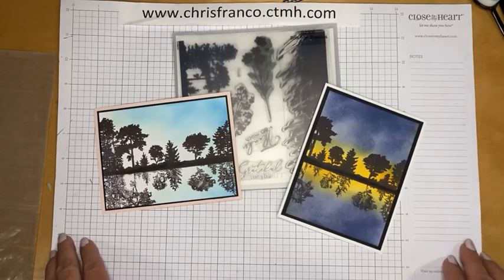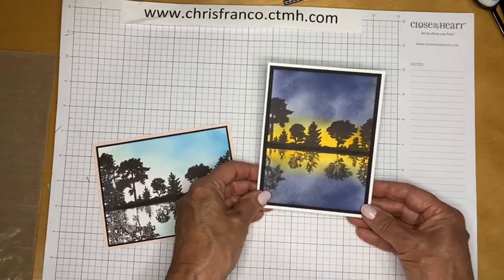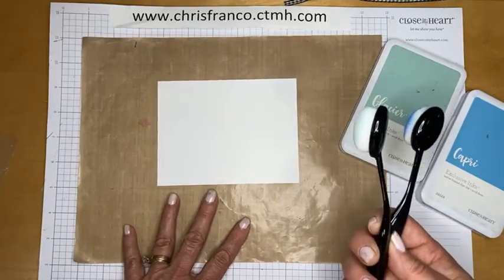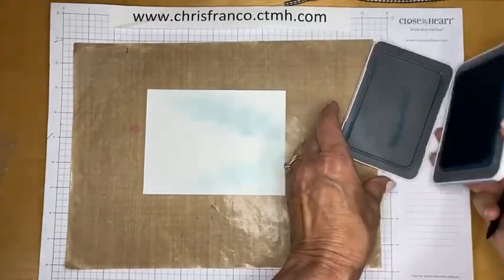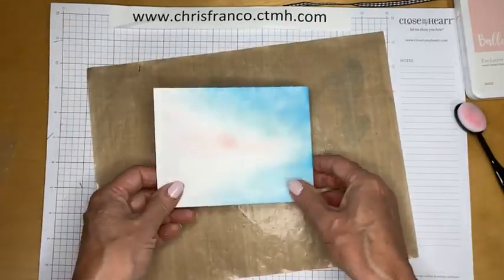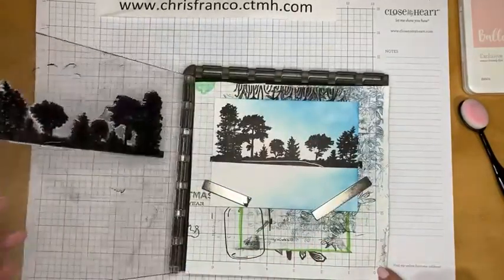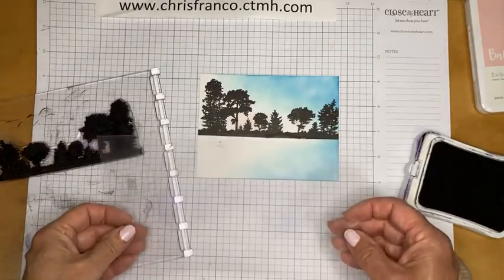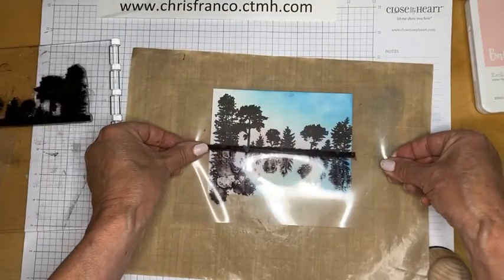Reflection Technique - CTMH Botanical Shadows June stamp of the month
Reflection tutorial - featuring ctmh Botanical Shadows

Card measurements:

Pink card base - 4 1/4 x 5 1/2 inch
Black layer - 4 x 5 1/4 inch
White Daisy focal layer - 3 7/8 x 5 1/8 inch